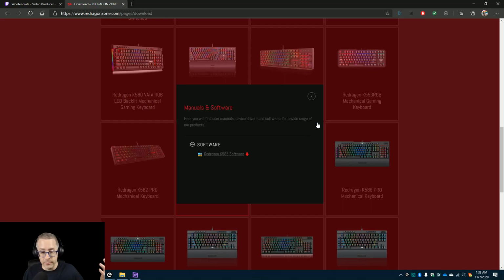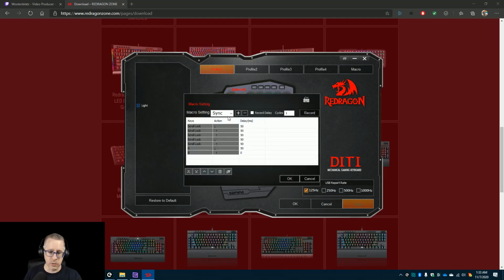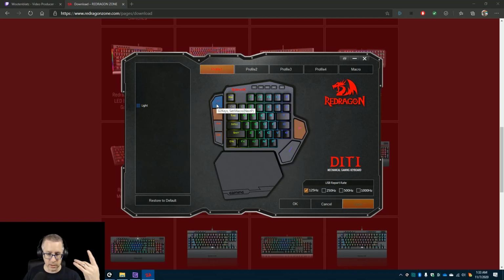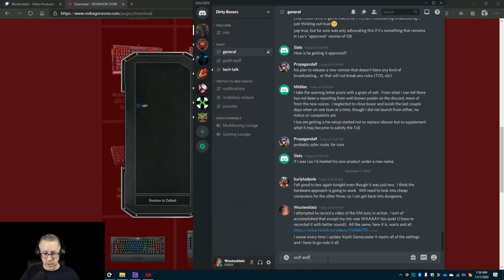Configuring the Red Dragon K585 to send commands to the Shuone KM Synchronizer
This lets you turn Synchronization on with a single button and move back and forth between PCs with three separate macros bound to G1, G2 and G3